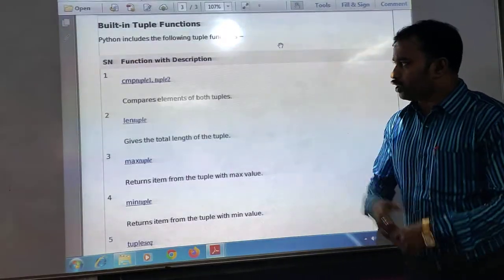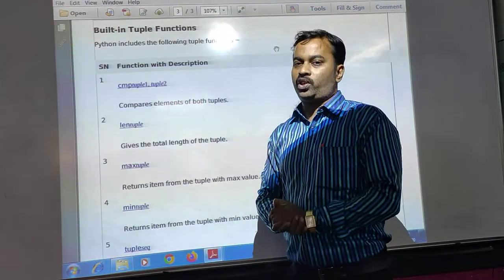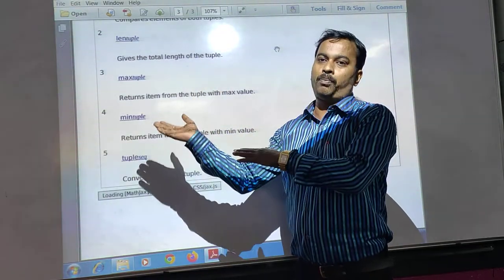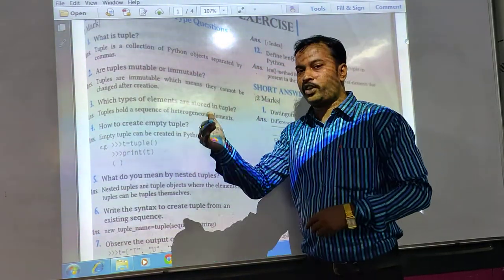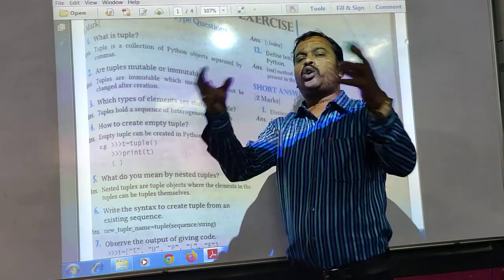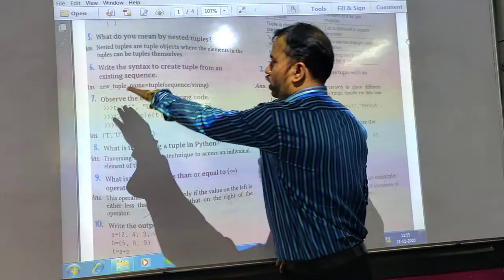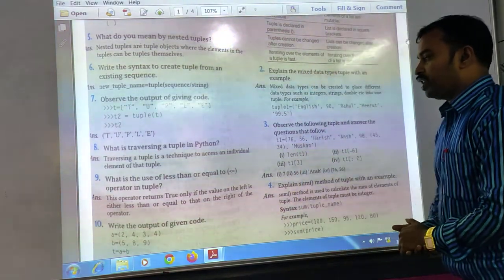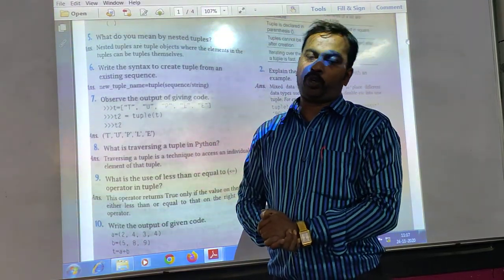CLASS XII MATERIAL PYTHON TUPLES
TUPLE IS IMMUTABLE DATA OBJECT.